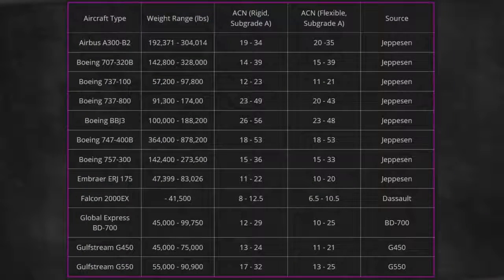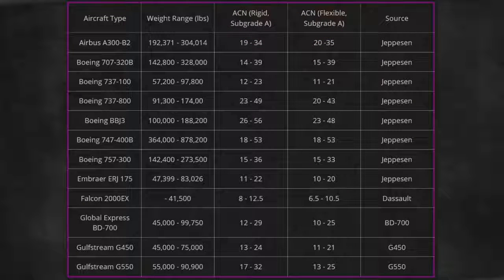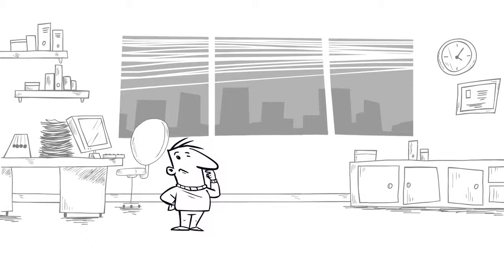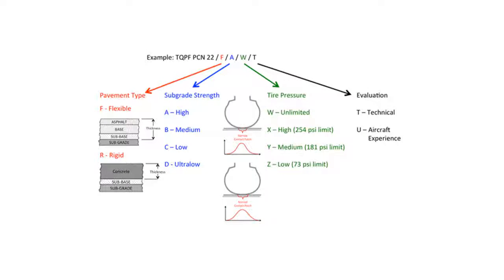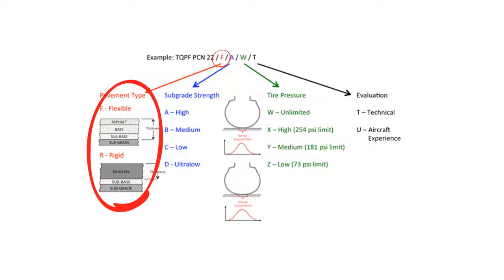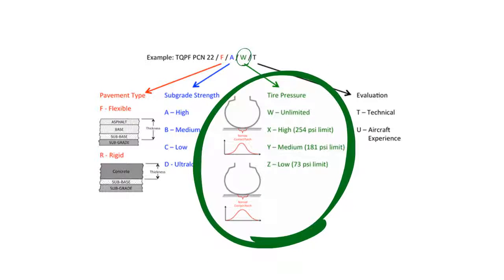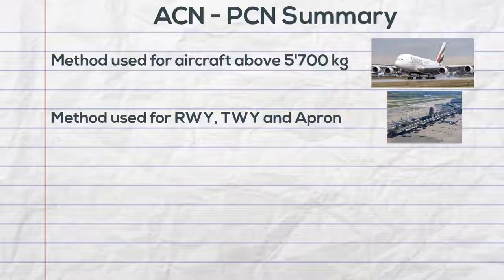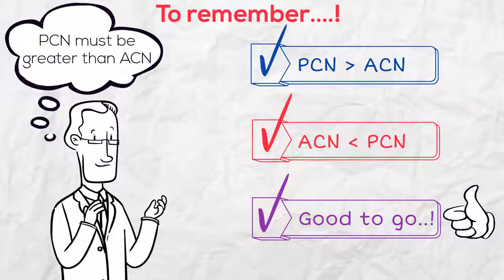Evaluation of Bearing Strength of Existing Airport Runway Pavements by ACN/PCN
Công ty TNHH Chuyển giao Công nghệ cao Quốc tế (ILTech Co., Ltd)
VP Hà Nội:  Tầng 3A, Tòa nhà Lidaco - Vinaconex 7, 19 Đại Từ, Hà Nội
VP HCM: Tòa nhà Saigon Trade Center, 37 Tôn Đức Thắng, Quận 1, TP. HCM